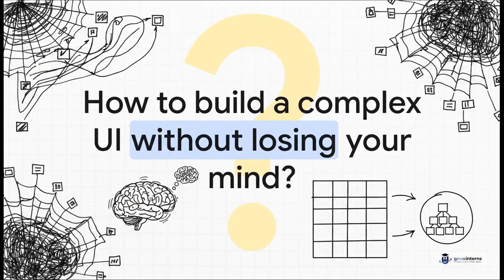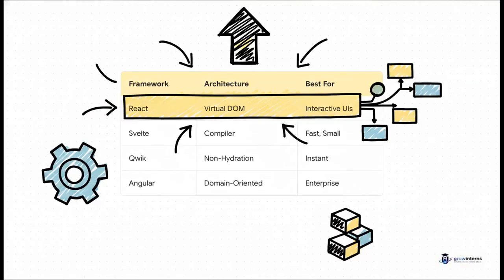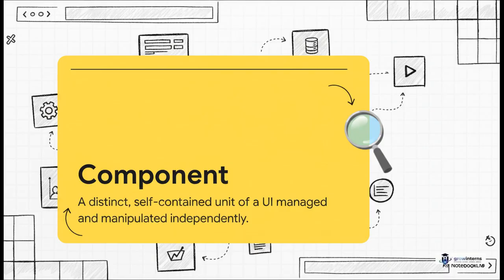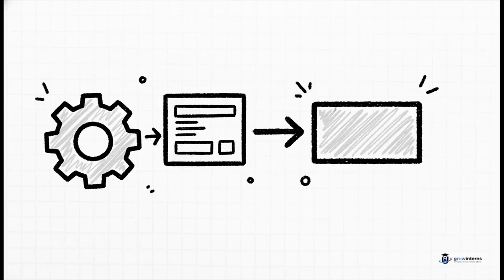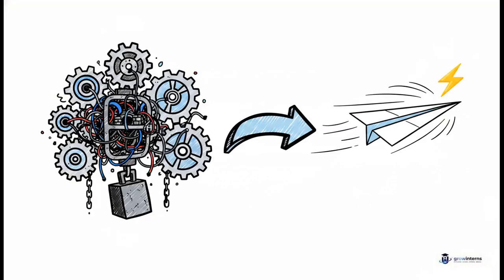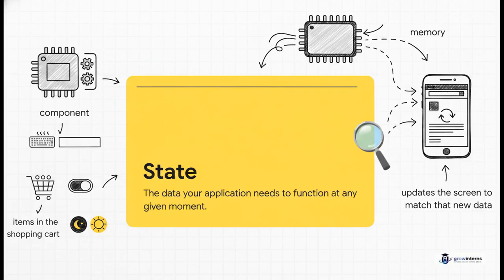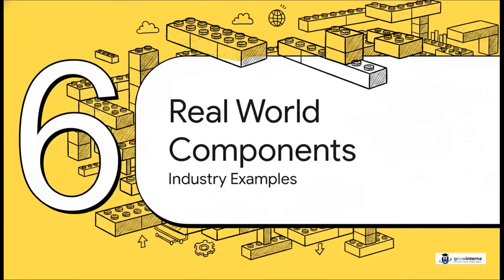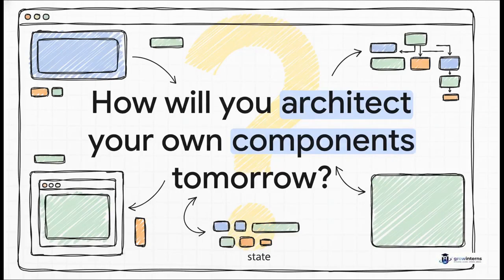Day 4: Understanding React Components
Detailed Description: Welcome to Day 4 of the React JS bootcamp! This session focuses entirely on components, which are the fundamental building blocks of any React application
Key topics covered in this detailed overview include:
Component-Based Architecture: Learn how React allows you to build user interfaces out of individual, reusable pieces called components
. You will discover how dividing the UI into these distinct, self-contained units makes complex interfaces easier to build, manage, and maintain
Types of Components: The video dives deeply into the two primary ways to create components in React. You will explore the differences between traditional Stateful Class-based components and modern Stateless Functional components
Reusability & Modularity: Understand how combining these independent, reusable components allows you to seamlessly construct entire screens, pages, and robust applications